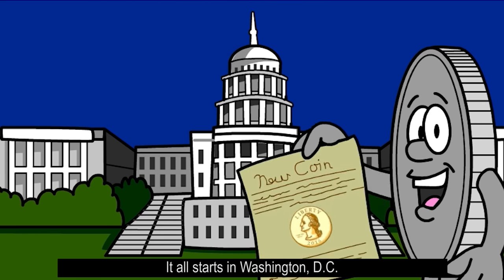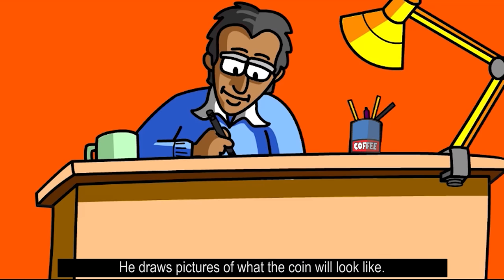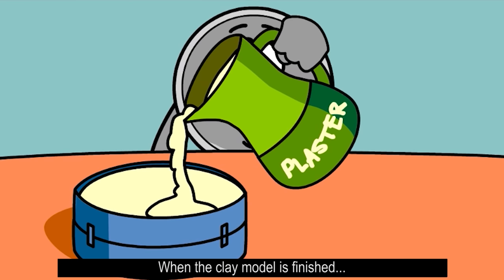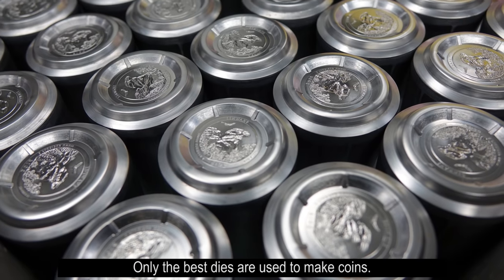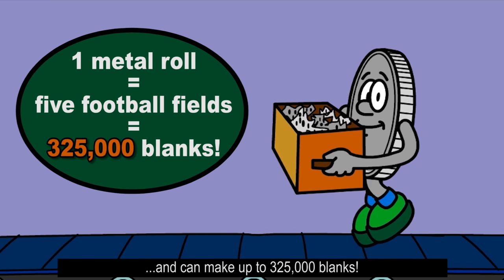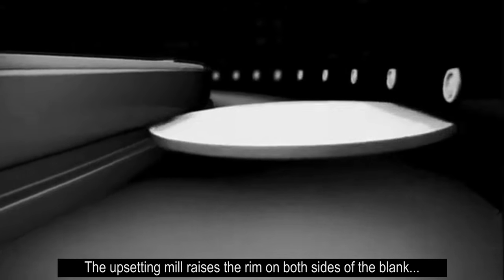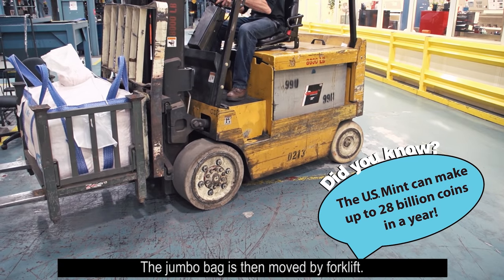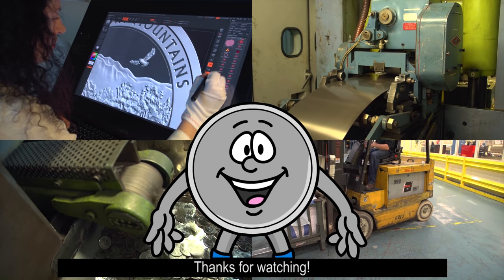How Coins Are Made ... For Kids!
Learn how the United States Mint makes coins!